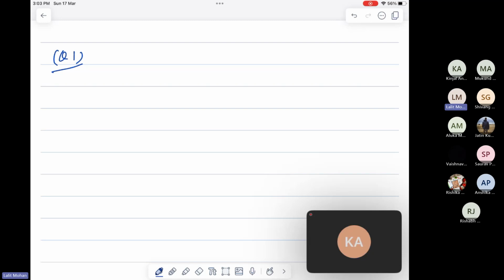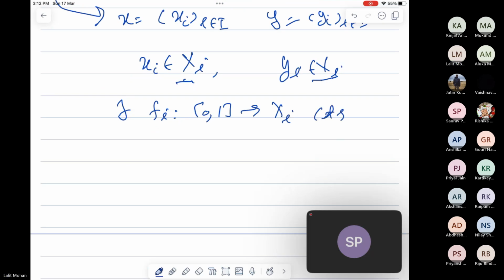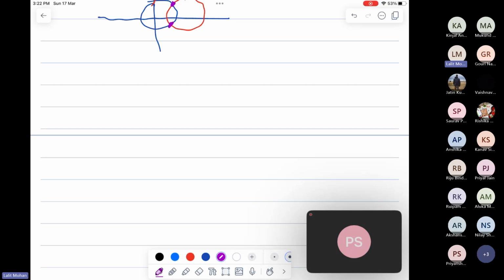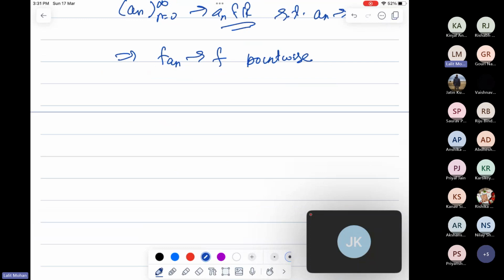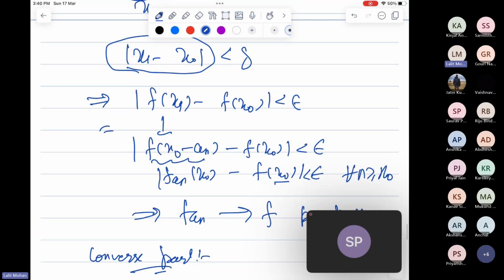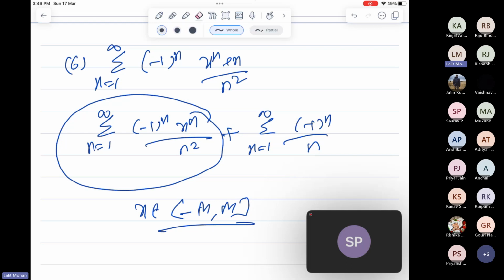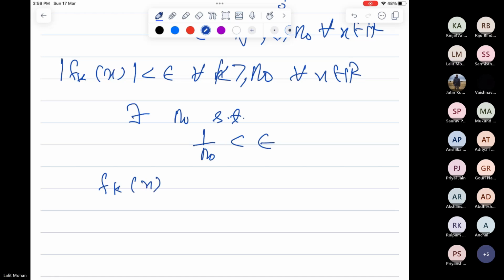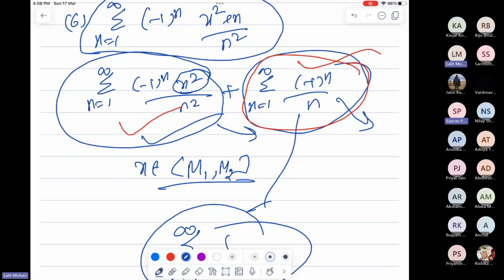Tutorial -5 MTL122